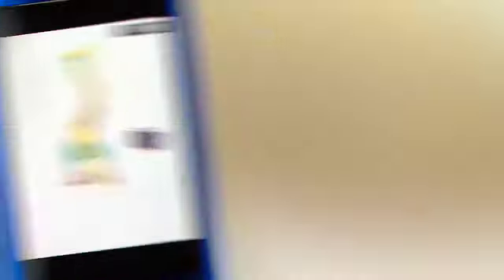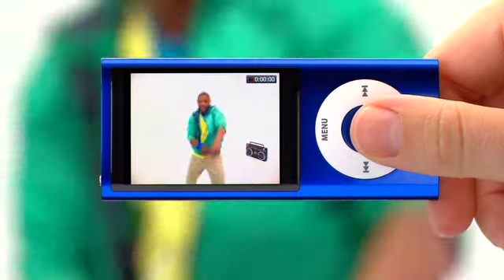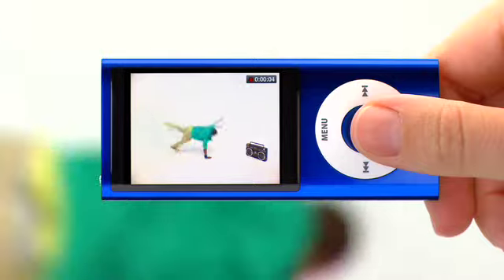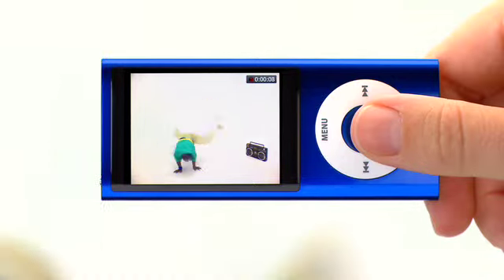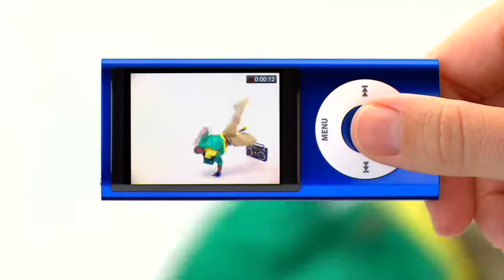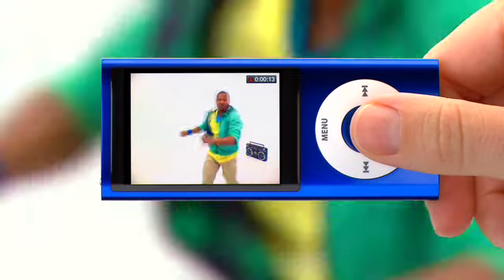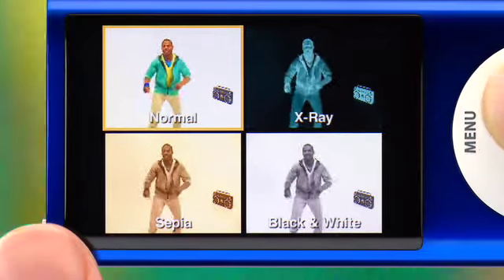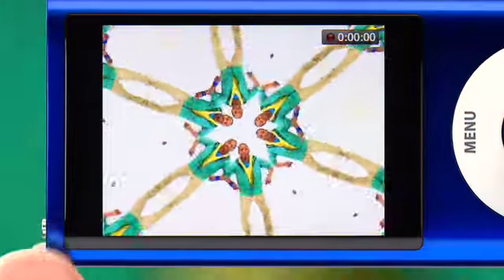NEW iPod Nano 5G Video Camera Overview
Overview of the new iPod Nano 5G`s video camera capabilities.